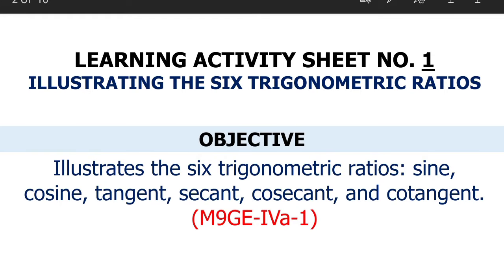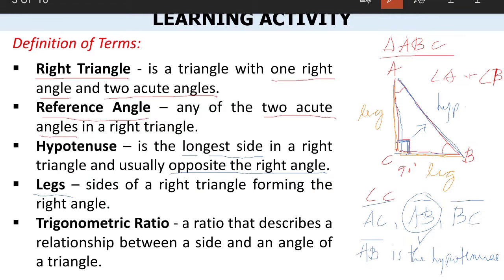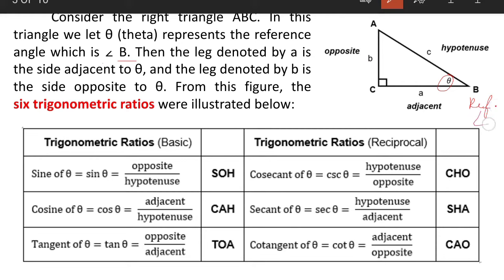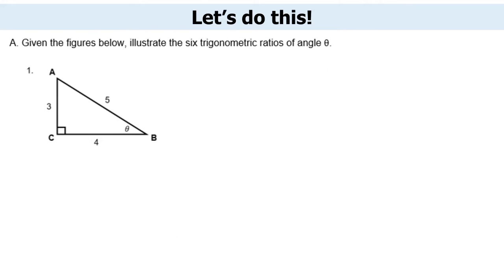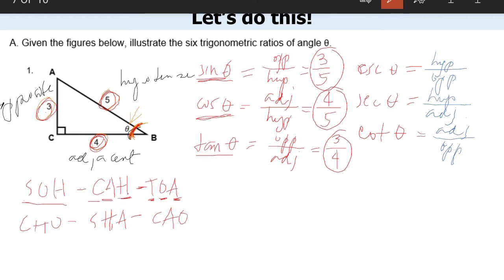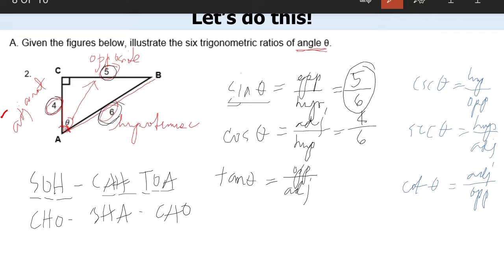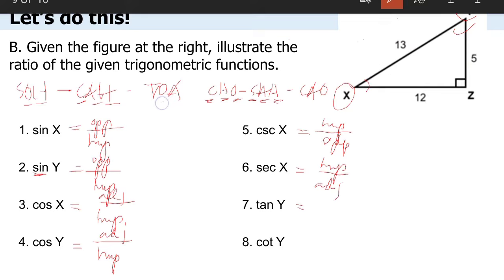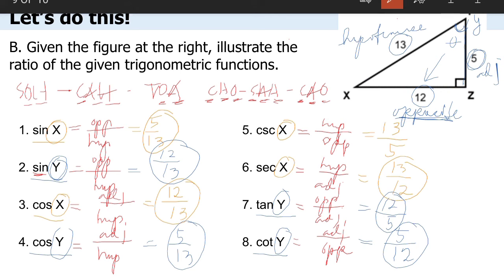Illustrating the Six Trigonometric Ratios: Sine, Cosine, Tangent, Secant, Cosecant, and Cotangent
Illustrating the Six Trigonometric Ratios: Sine, Cosine, Tangent, Secant, Cosecant, and Cotangent | LAS 1 | Quarter 4 Week 1